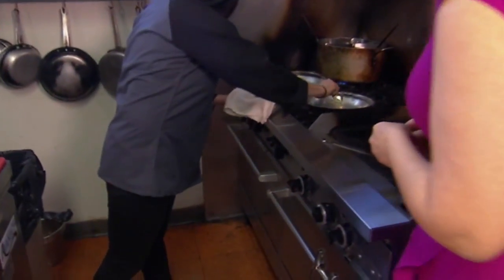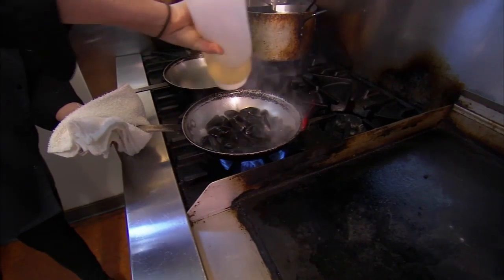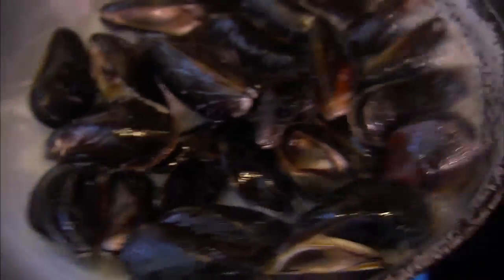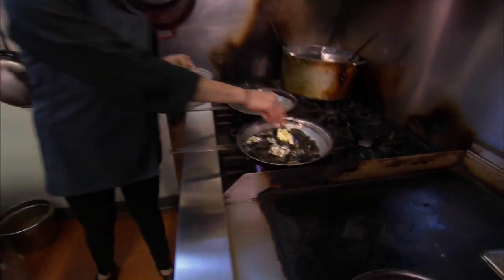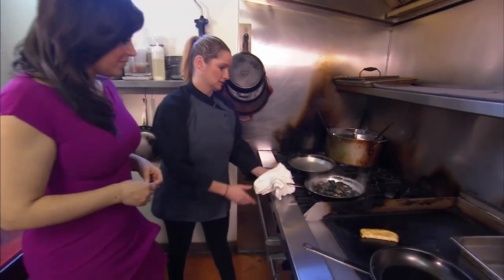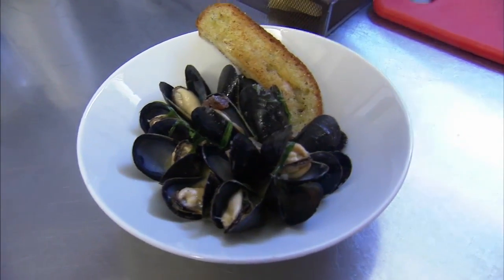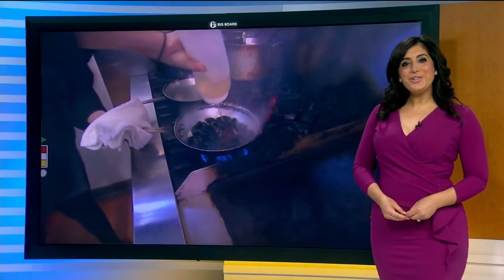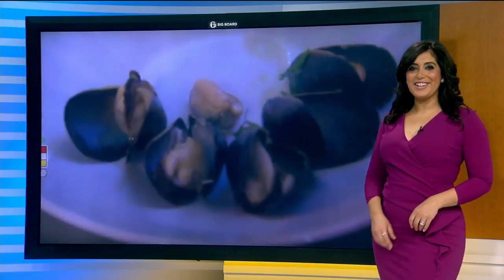Mussels with champagne - 6 Minute Meal